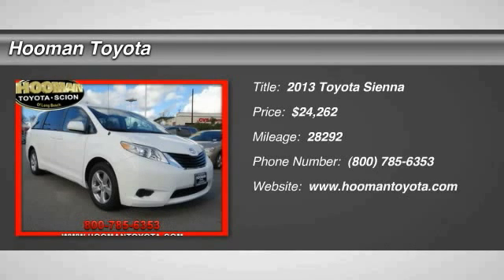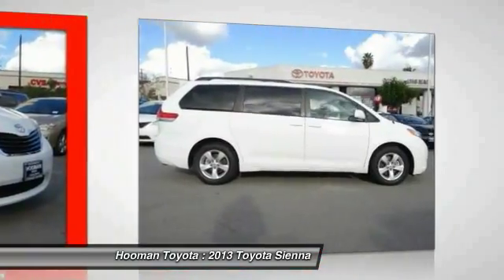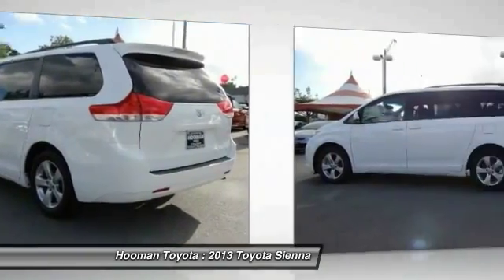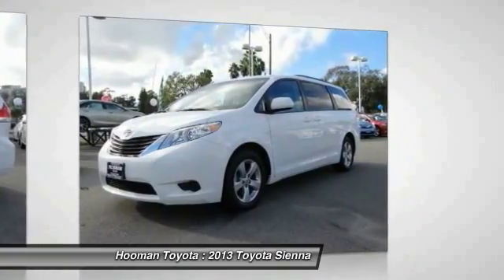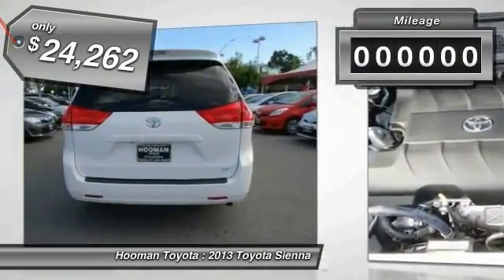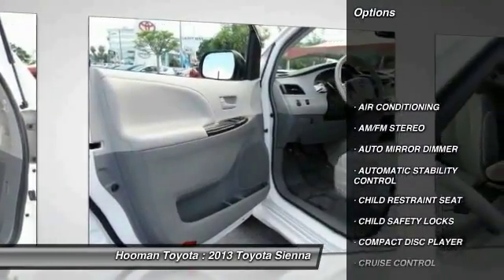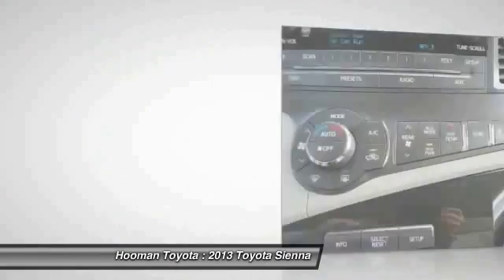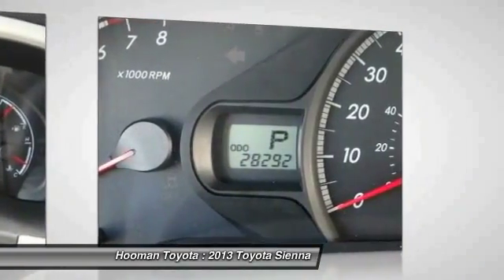2013 Toyota Sienna LONG BEACH,HUNTINGTON BEACH,LAKEWOOD,WESTMINSTER,LOS ANGELES PR0347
2013 Toyota Sienna 5dr 7-Pass Van V6 LE FWD

Hooman Toyota
4401Pacific Coast Highway

HOOMAN TOYOTA PROUDLY SERVING LONG BEACH, HUNTINGTON BEACH, LAKEWOOD, WESTMINSTER, LOS ANGELES, AND SURROUNDING SOUTHERN CALIFORNIA LOCATIONS. THIS WHITE 2013 Toyota SIENNA IS EQUIPPED WITH A 3.5L DOHC 24-valve V6 engine, AUTOMATIC TRANSMISSION, AND RECEIVES AN ESTIMATED 18 City/25 Hwy MPG.